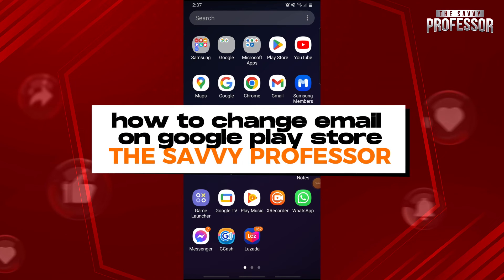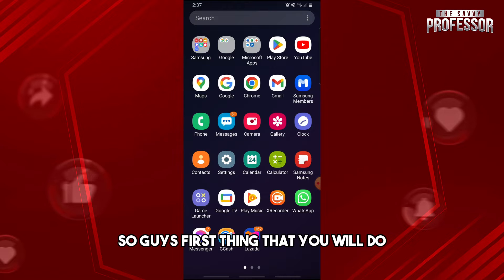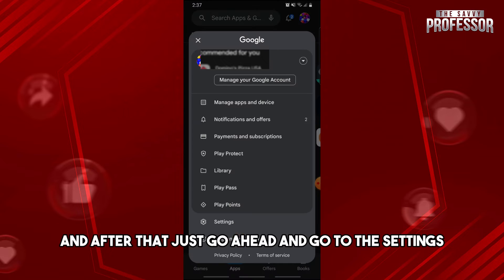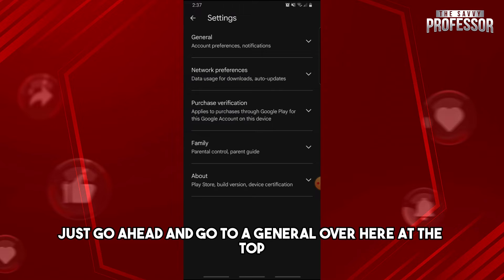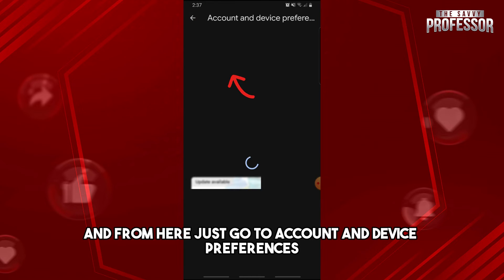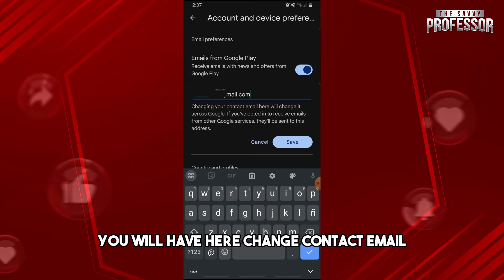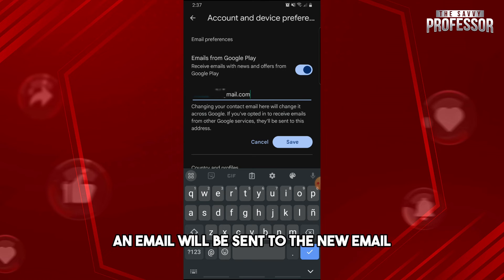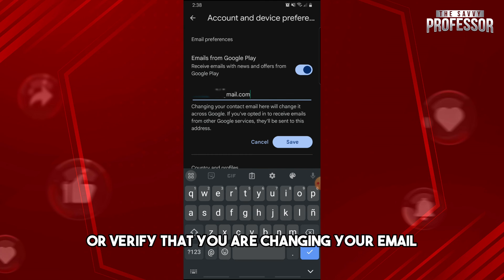How To Change Email On Google Play Store (How To Update Email On Google Play Store)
How To Change Email On Google Play Store (How To Update Email On Google Play Store). In this video tutorial I will show you how to change email on Google Play Store.